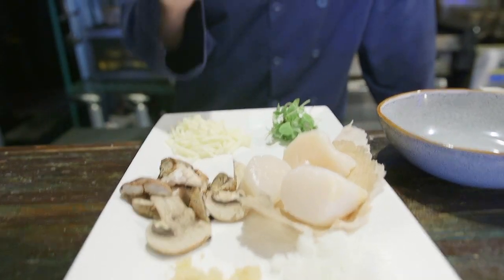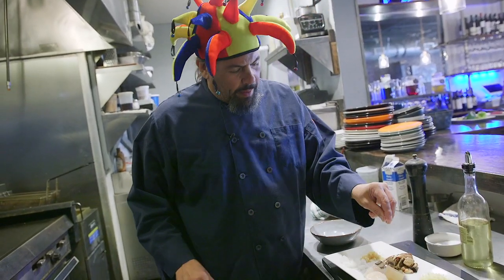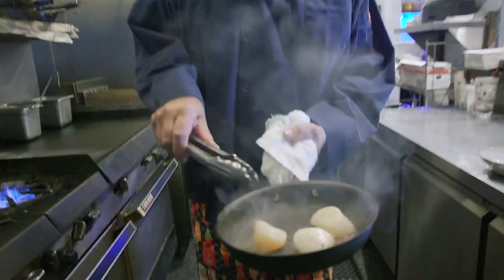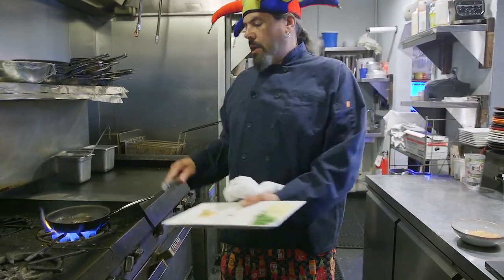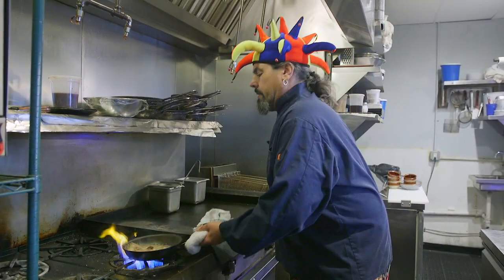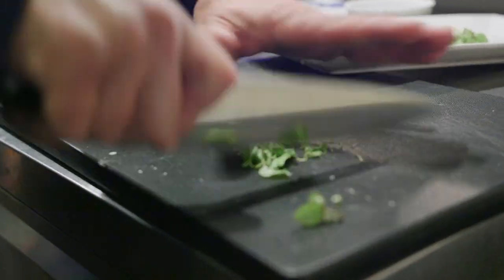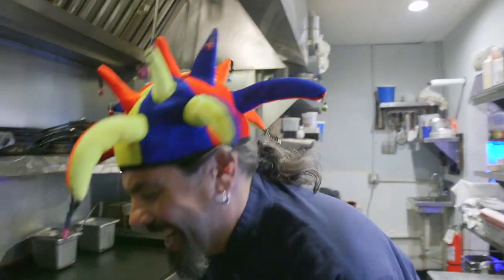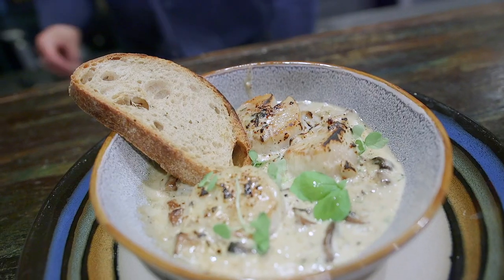Coquilles Saint Jacques - Bastille Day - Chef Jason Bunin Cocoa Beach, Fl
This week we're celebrating France's national holiday, Bastille Day, with a classic French scallop dish Coquilles Saint Jacques.